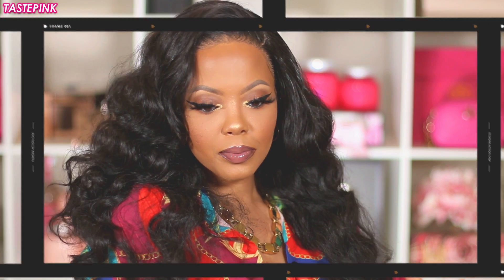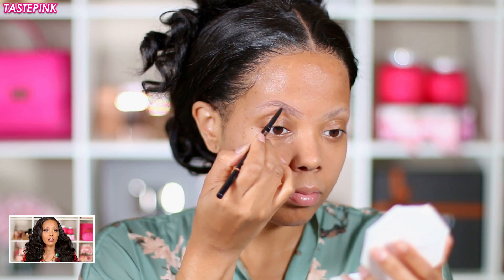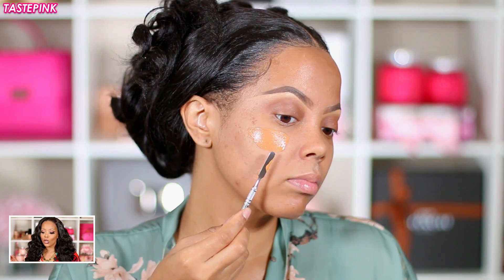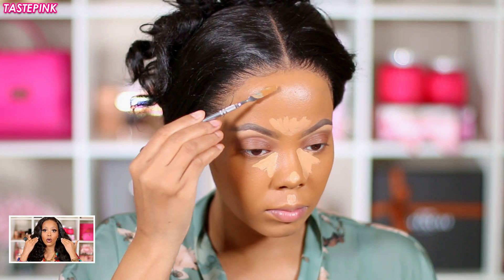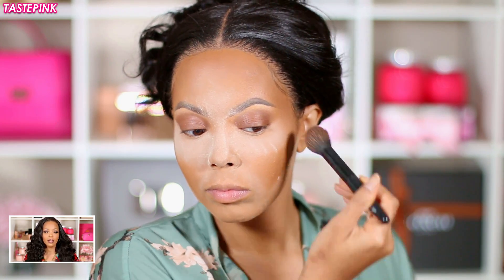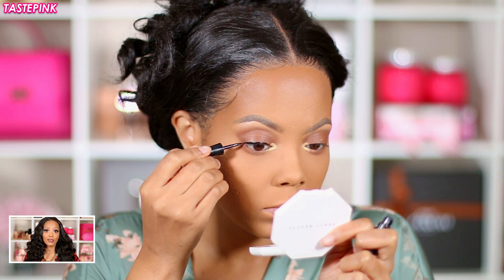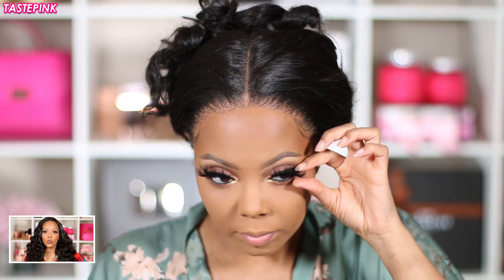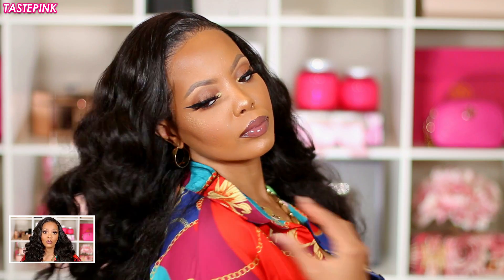😍 Full Face NEUTRAL Makeup 💦 OILY Skin + $68 Pat McGrath Foundation FULL Coverage In-Depth Tutorial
It's ALL in the eyes! This neutral makeup look is STUNNING! Whether you're a beginner or looking for different techniques, get into this SLAY! This is a full coverage makeup routine featuring the Pat McGrath Skin Fetish Sublime Foundation! It's magnifique! All product details are listed below!

🌸 EYE MAKEUP DETAILS
Anastasia Brow Wiz (Chocolate)
La Girl Brow Pomade
LA Girl HD Pro Conceal (Pure Beige)
Sephora Matte Bronzer Powder
Fenty Beauty Trophy Wife
Wet N Wild MegaLiner
Mac Cosmetics In Dimension 3D Black Lash
Urban Decay 24/7 Glide On Pencil (Perversion)

🌸 FACE MAKEUP DETAILS
Supergoop Unseen Sunscreen
Becca Ever Matte Poreless Primer
Elf Face Sponge
Pat McGrath Skin Fetish Sublime Perfection Foundation (MED 20)
Bioderma HydraBio Mist
Maybelline New York Fit Me Matte + Poreless Foundation (356)
Laura Mercier Translucent Setting Powder
Maybelline Fit Me Pressed Powder (Warm Sun)
Wet N Wild Hello Halo BlushLighter (Flash Me)